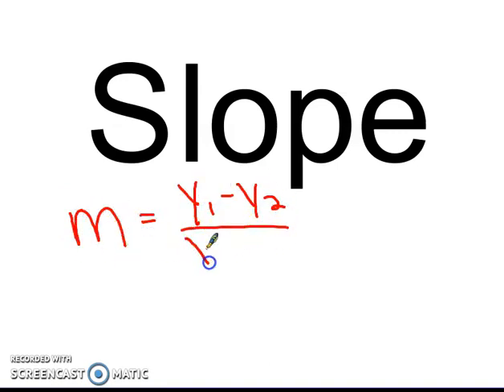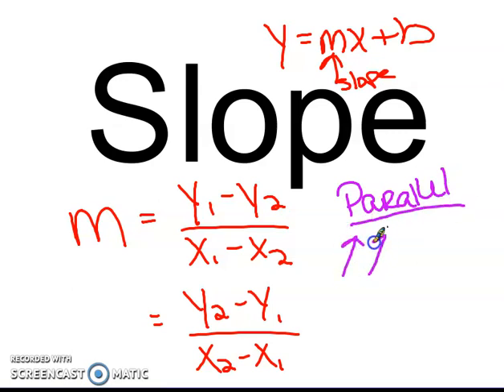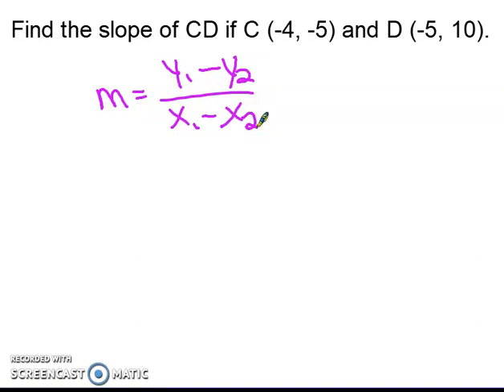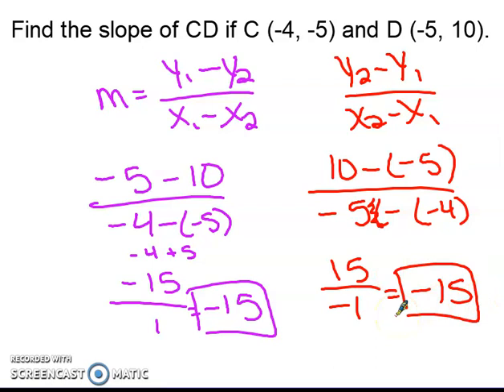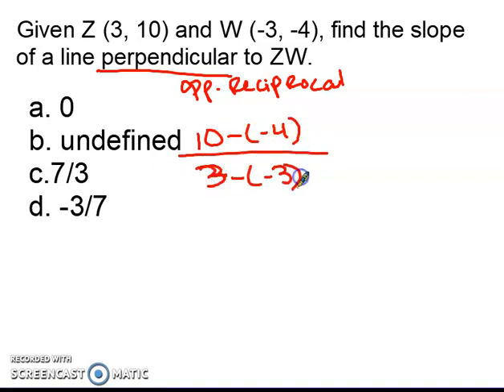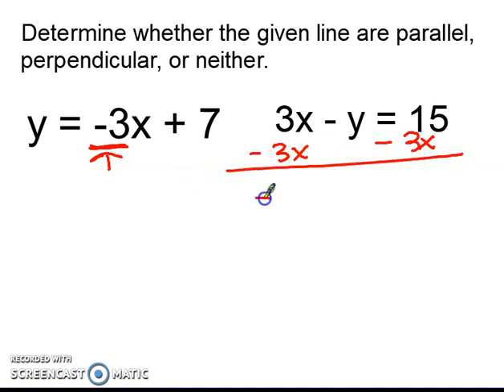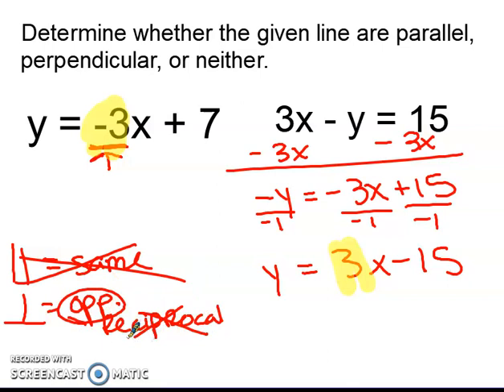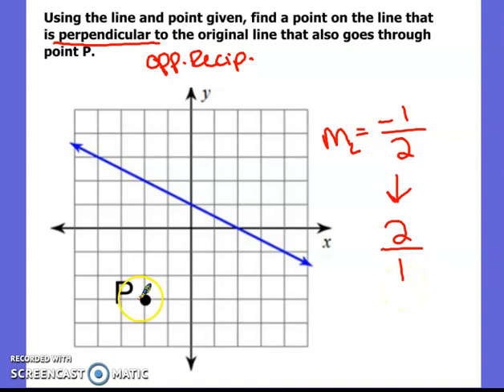Unit4 Remediation Slope